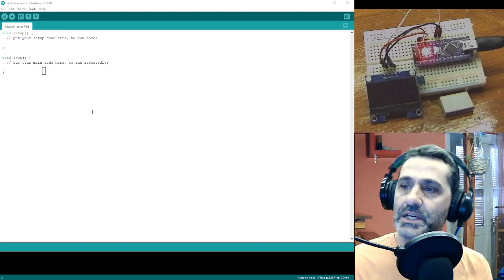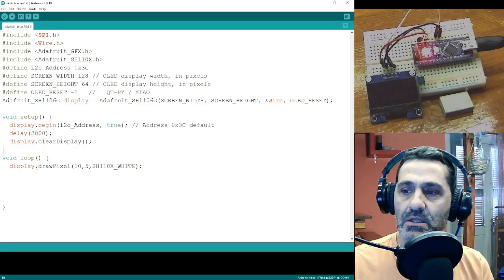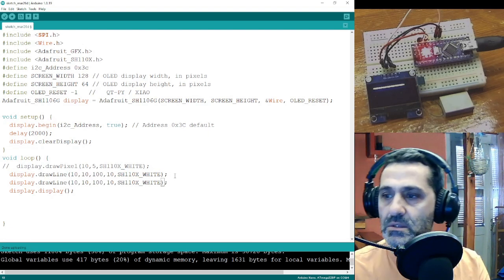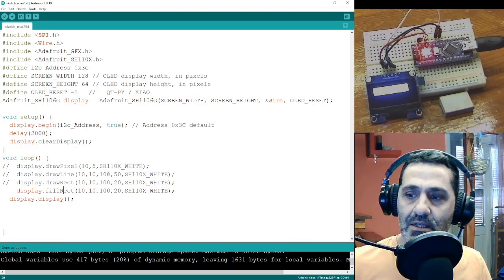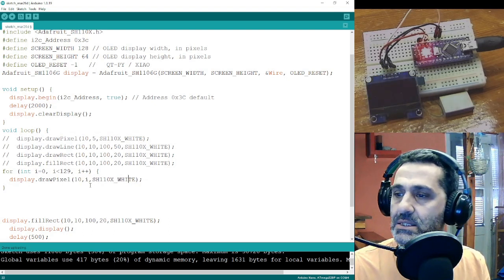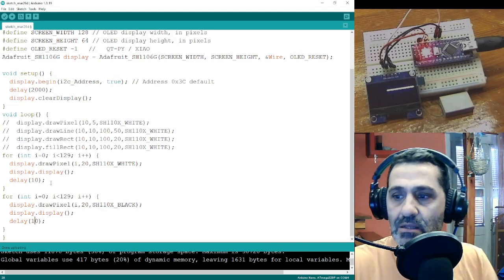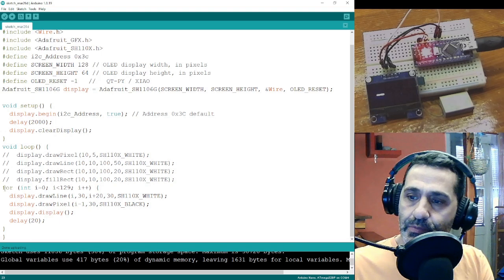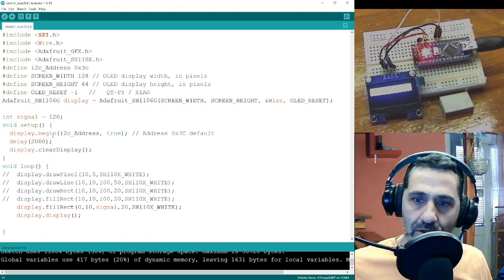OLED VU METER with Arduino - Part 3 - Coding Graphics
Building an Arduino controlled OLED display VU meter, Part 3.
This part will teach you how to design graphics on the display.

On the following arduino IDE code replace [ and ] with the respective angled brackets since youtube does not allow angled brackets in the description. All the "include" commands use angled brackets on the parameter as can be seen on the video.

include [SPI.h]
include [Wire.h]
include [Adafruit_GFX.h]
include [Adafruit_SH110X.h]
define SCREEN_WIDTH 128 // OLED display width, in pixels
define SCREEN_HEIGHT 64 // OLED display height, in pixels
define i2c_Address 0x3c
define OLED_RESET -1 // GPIO0
Adafruit_SH1106G display = Adafruit_SH1106G(SCREEN_WIDTH, SCREEN_HEIGHT, &Wire, OLED_RESET);

void setup() {
 display.begin(i2c_Address, true); // Address 0x3C default
 display.clearDisplay();
 Serial.begin(9600);
 display.display();